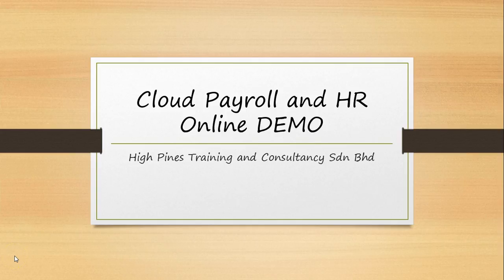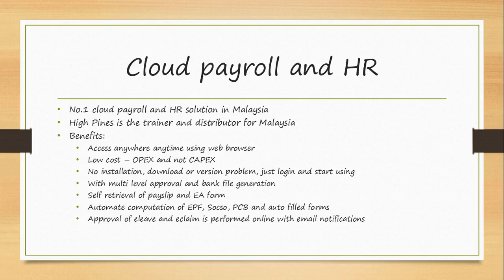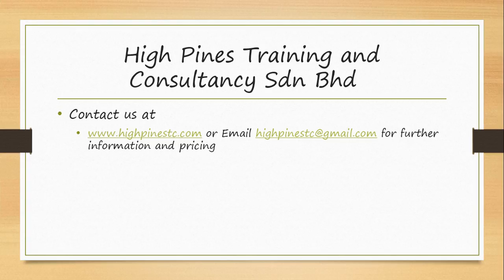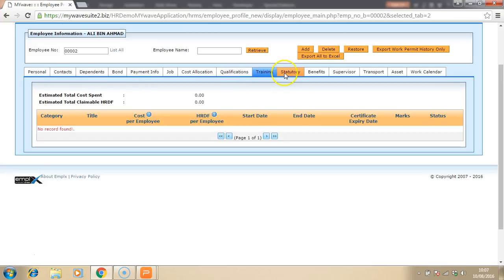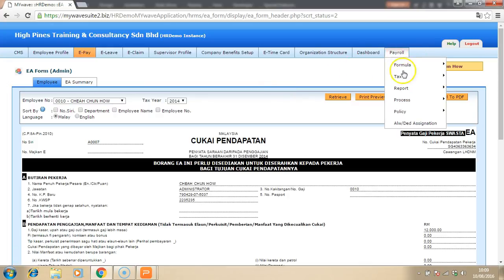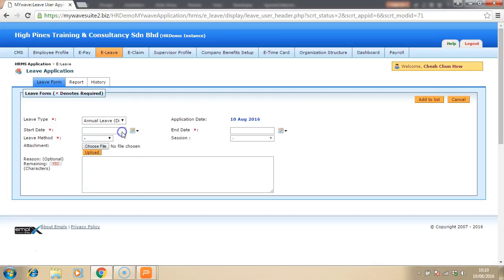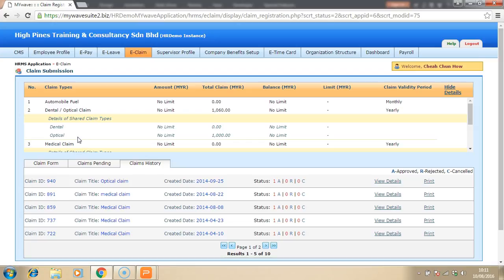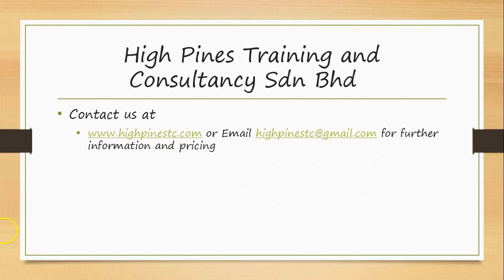A Quick Overview of EmplX - Cloud Payroll and HR Management Software (Malaysia)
EmplX is a cloud-based human resource management system with many easy-to-use functions that can help you improve your workflow.

Some of the benefits of using a cloud HR solution includes:
1. Access anywhere anytime using a web browser
2. No need to download, install and update.
3. Self retrieve payslip and EA form
4. Online application and approval of e-Leave and e-Claim
5. Automate forms filling

In this video, we will be giving you a quick overview of EmplX.

High Pines specialises in digital transformation and consulting on cloud solutions, and we have helped many companies in Malaysia implement EmplX.

If you would like to learn more about EmplX and our other cloud solutions, visit our